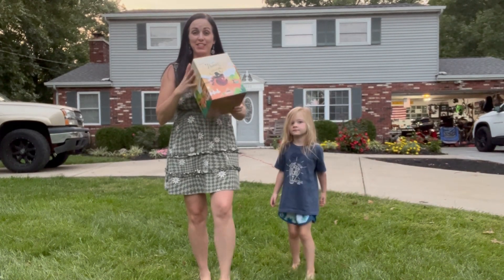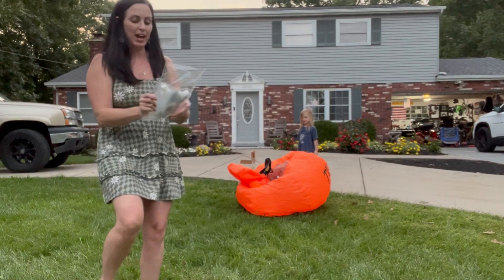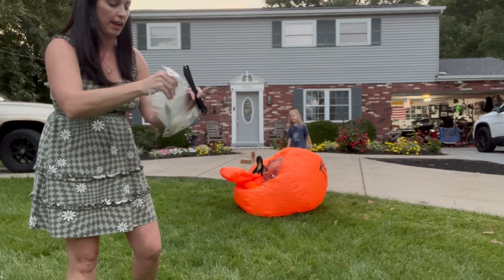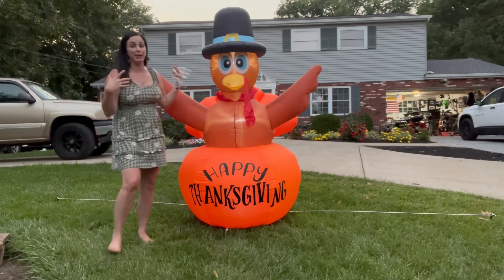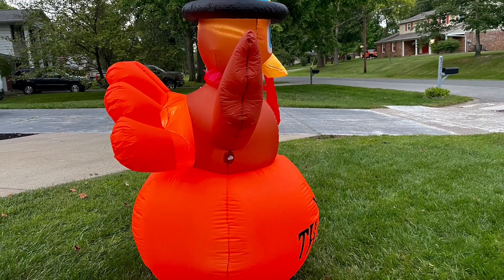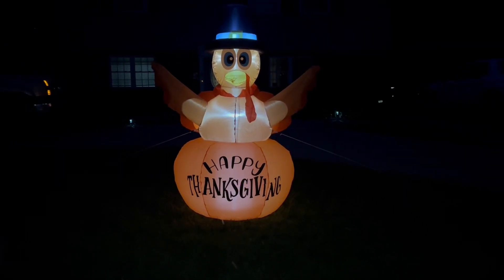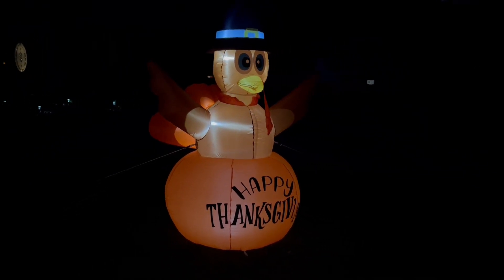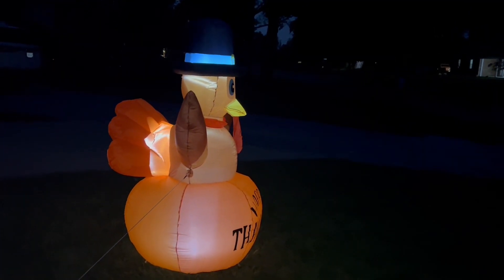Review of Melisheer 6FT Thanksgiving Inflatables Outdoor Decorations